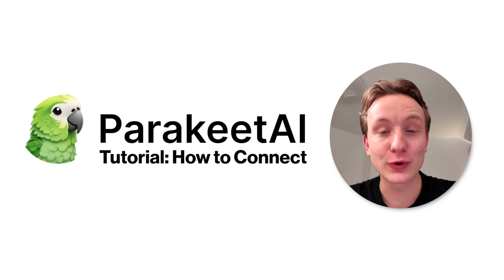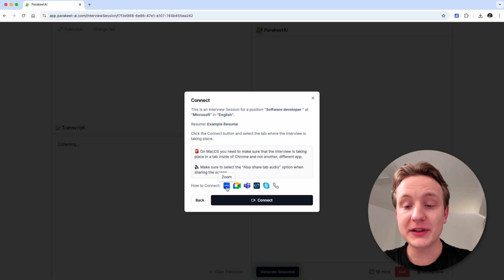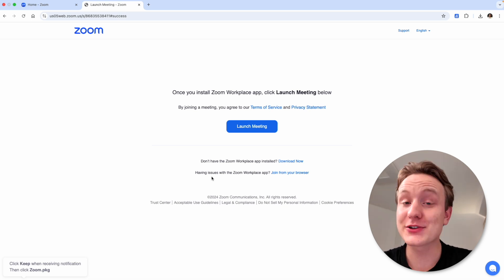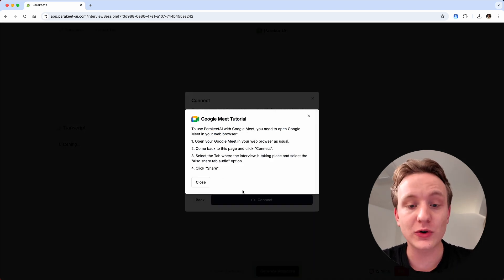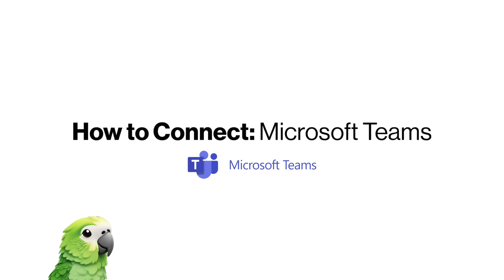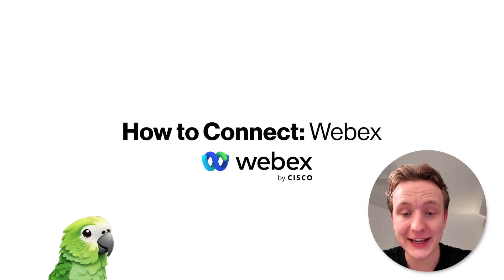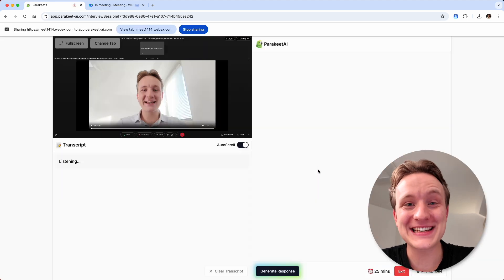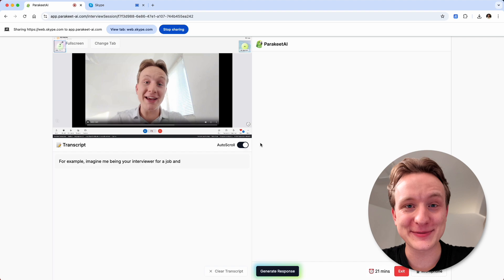ParakeetAI Web App - How to Connect?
How to connect ParakeetAI to Zoom, Google Meet, Microsoft Teams, Webex or Skype. Explained all in one video.

🚀 Your real-time AI interview help
💬 Answers all questions with ChatGPT

00:00 Intro
00:33 Zoom
01:40 Google Meet
02:19 Microsoft Teams
02:56 Webex
03:33 Skype